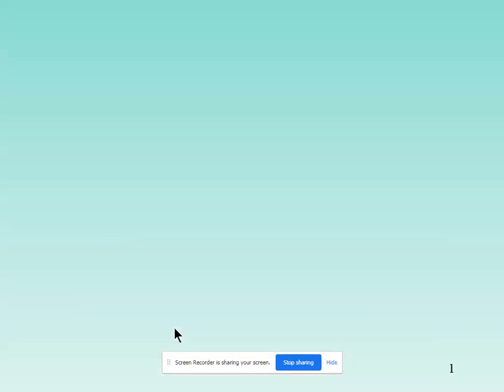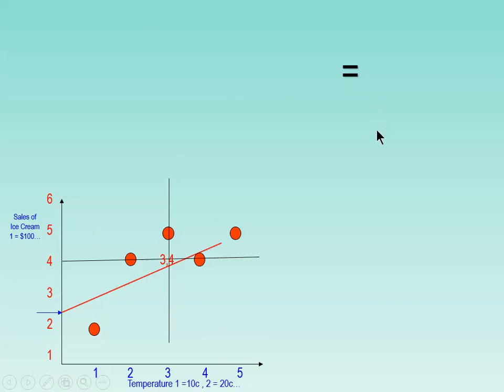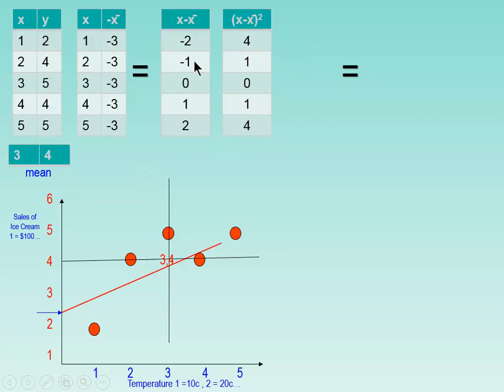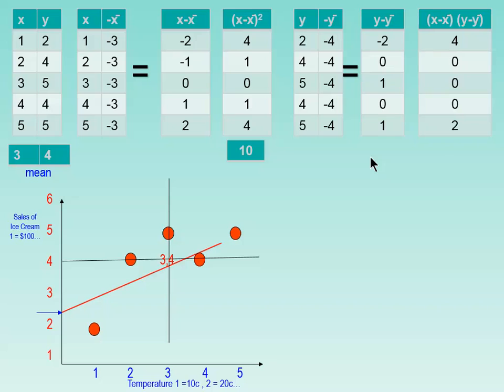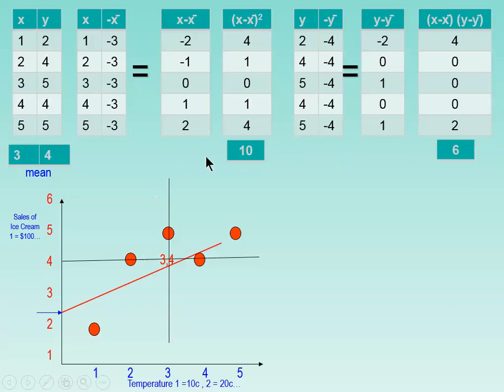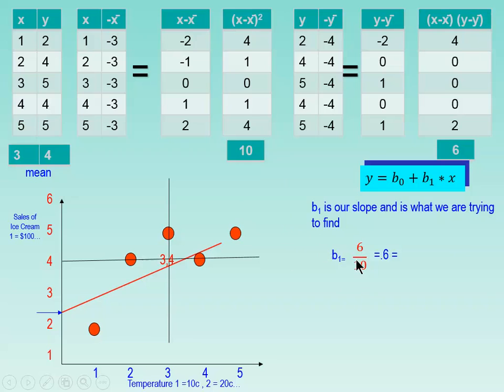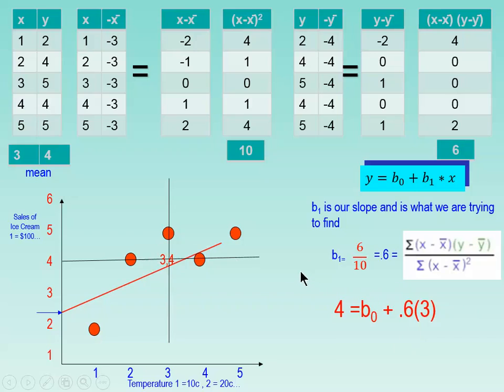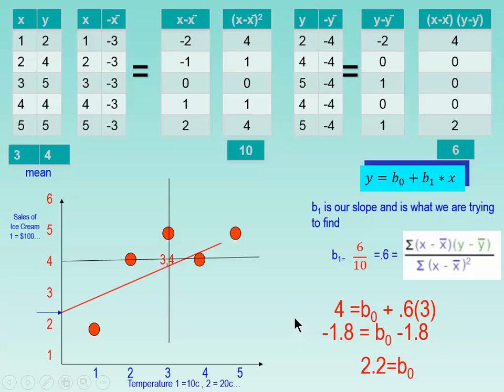15R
In this video we will take a 'side road' and learn about the least squares method. It is a statistical procedure to find the best fit for a set of data points by minimizing the sum of the offsets or residuals of points from the plotted curve. It is a useful method in statistical analysis. We'll give R studio a break and get back to it very soon.